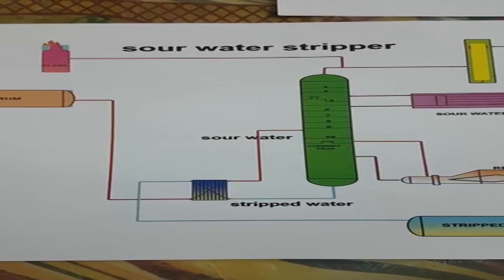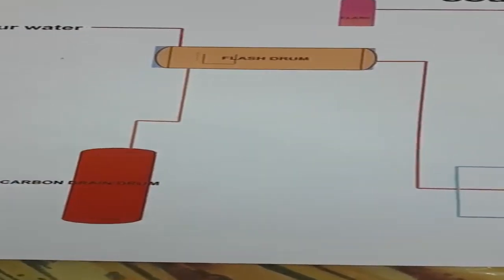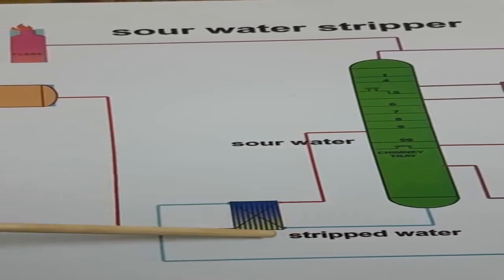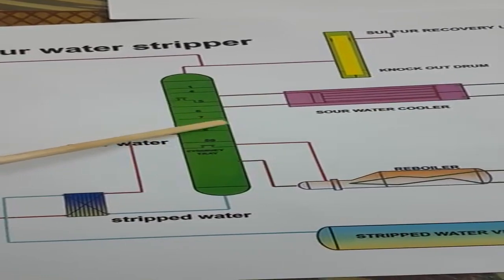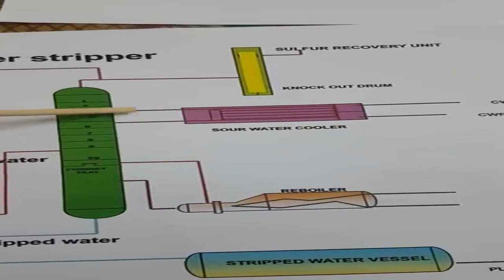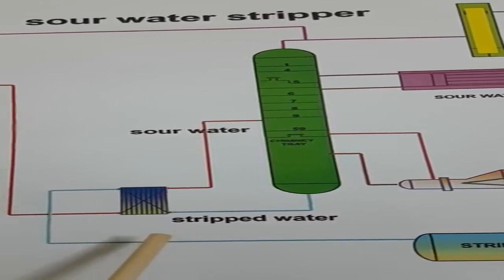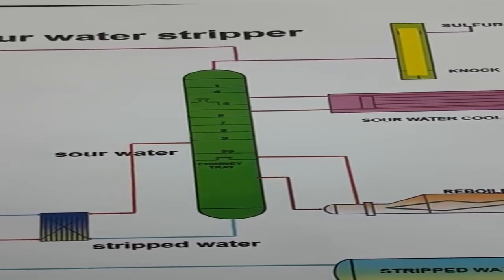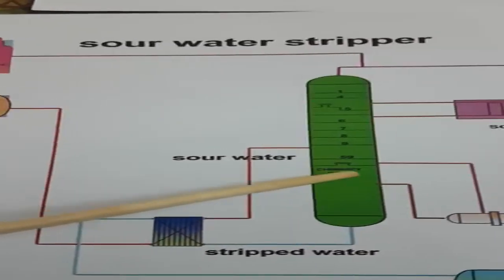sour water stripping unit description,sws.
sour water stripper, SWS, sws, gas sweetening, hydrogen sulfide gas removal